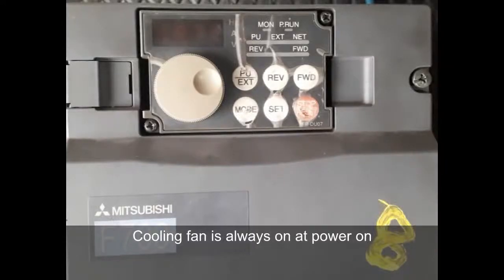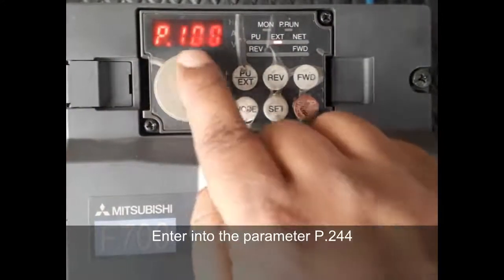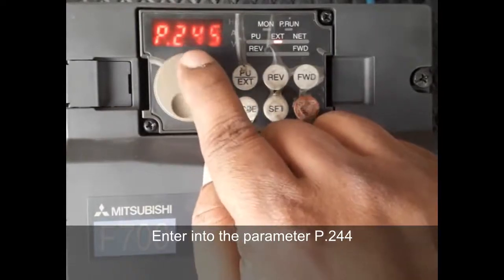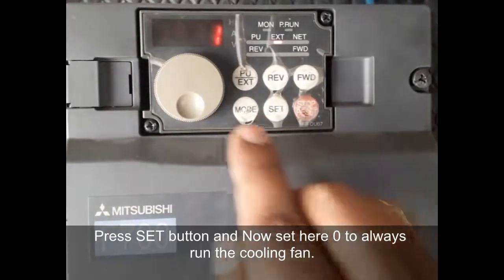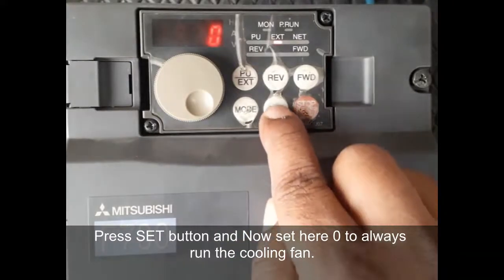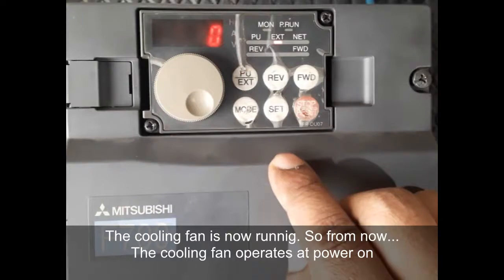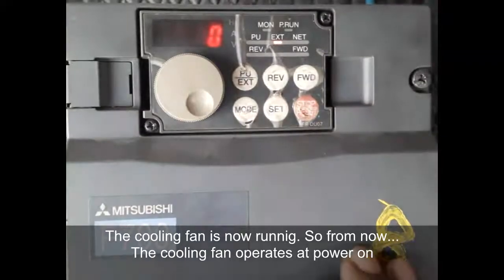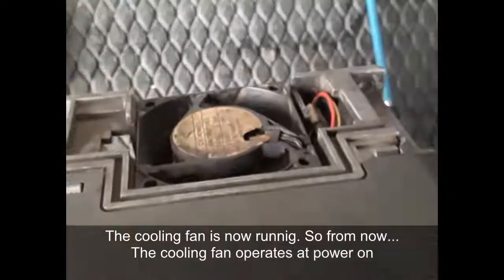Mitsubishi Inverter Cooling fan operation selection | F700 Mitsubishi drive fan parameter setting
Mitsubishi Inverter Cooling fan operation selection

F700 Mitsubishi drive fan parameter setting